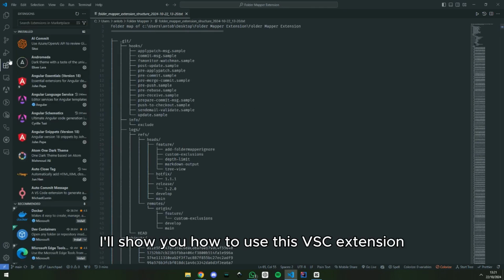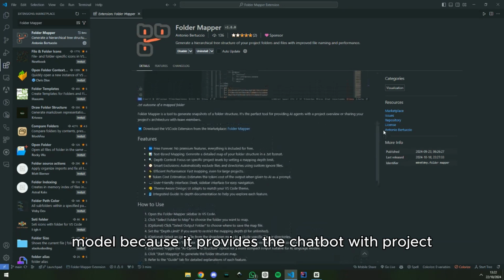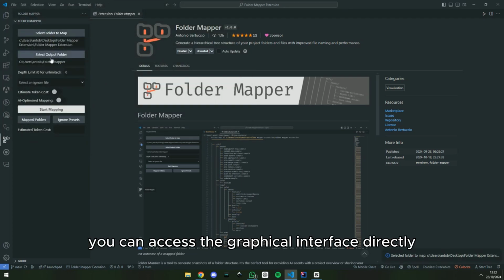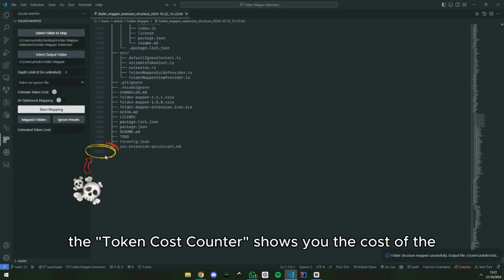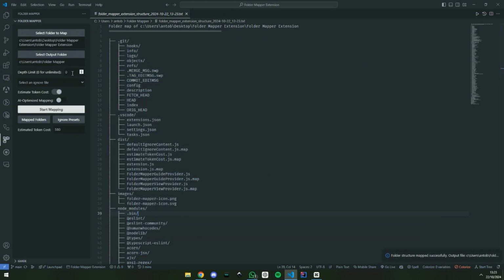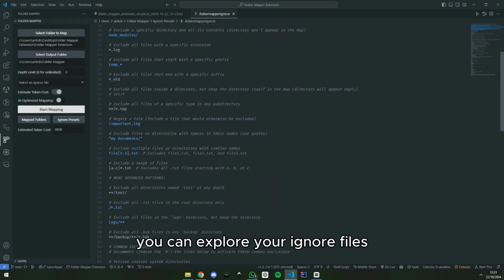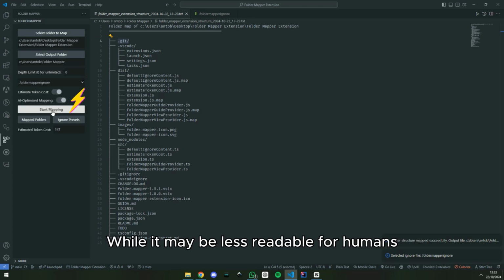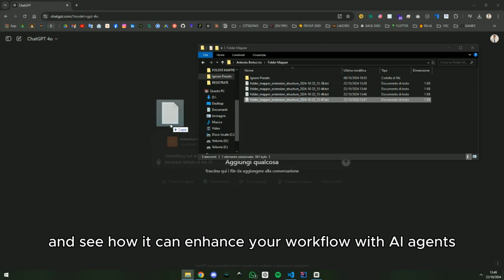Folder Mapper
Enhance Your AI Development Experience with this Visual Studio Code extension that bridges the gap between your projects and Large Language Models.

⌚ Timeline
0:00 - Introduction
0:23 - Why Folder Mapper
0:52 - How It Works
1:12 - Key Features
1:18 - Estimate Token Cost
1:28 - Depth Limit
1:44 - Ignore Presets
2:15 - AI-Optimized Mapping
2:46 - Practical Demo

🎯 What is Folder Mapper?
Folder Mapper is a Visual Studio Code extension that generates structured project maps, enabling Large Language Models to provide context-aware, accurate responses.

✨ Key Features
📊 Text-Based Mapping: Generate a detailed map of your folder structure in a .txt format.
🔍 Depth Control: Focus on specific project levels by setting a mapping depth limit.
🚫 Smart Exclusions: Automatically exclude files and directories using custom ignore files.
⚡ Efficient Performance: Fast mapping, even for large projects.
💡 Token Cost Estimation: Estimates the token cost of the output when given to AI as a prompt.